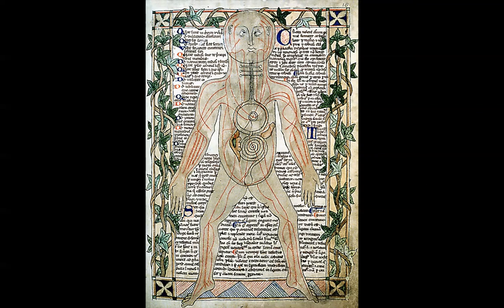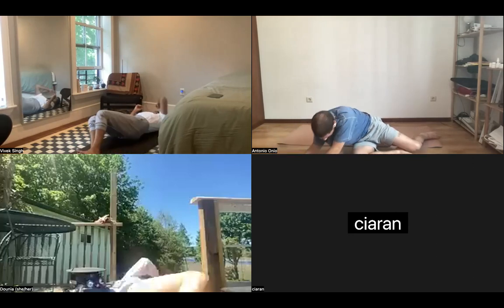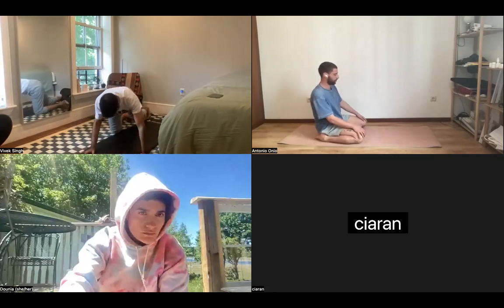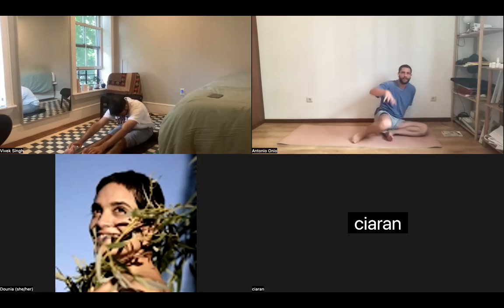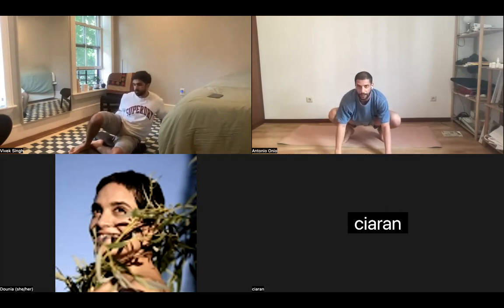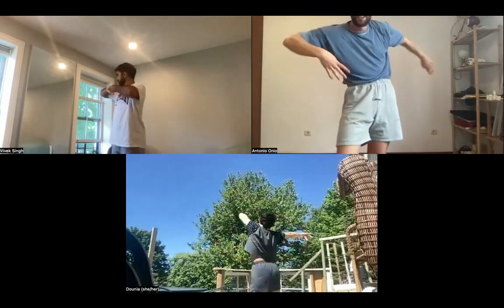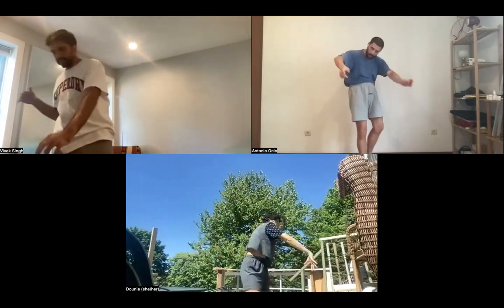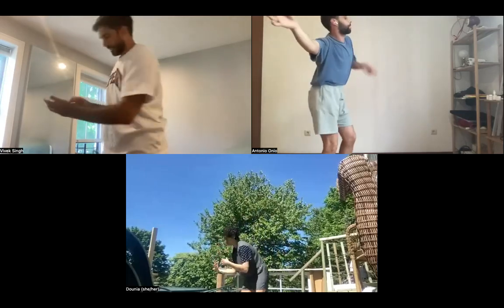[Body Mind Guild] Interoception Session VI with Antonio Maia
Web3 moves at the speed of light, and often working on tech entails its fair share of struggle, with burnout, stress, disconnection, and lack of purpose prevalent in DAOs, companies and individuals everywhere. However, the practice of mindful movement can help combat these issues.

Descartes' body/mind duality is a limiting factor in the tech industry, where thinking is prioritised over feeling. Dancers must work with their bodies to embody feeling, thought, and image, and have a privileged position within this duality. However, dance hasn’t been able to translate its ephemerality into the digital world.

The Body Mind Guild aims to bridge these two worlds. Through providing movement sessions to companies, we aim to instil  practices of mindfulness and awareness into these contexts, in order to promote mental and physical health and wealth, but also to assist non-dancers into the complexity of the body, hoping that this new knowledge opens the possibility for optimal energy,

The Body Mind Guild is a space where we practice Interoception through dance and Somatic Visualisation.

I am so happy to be sharing this non-linear space with you :).